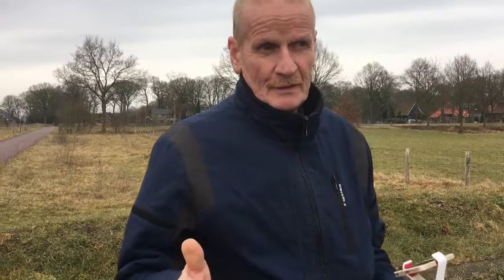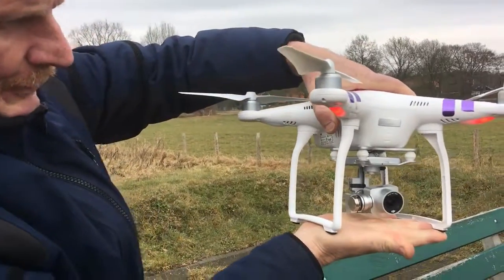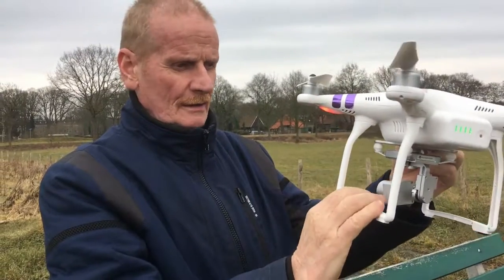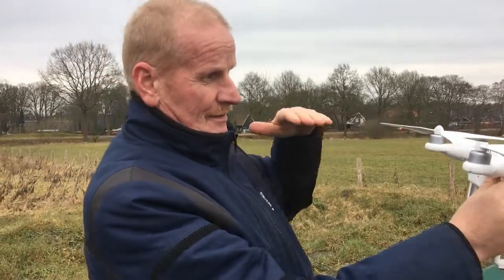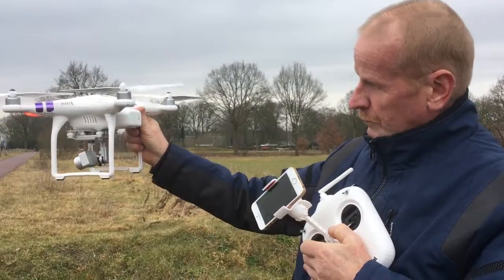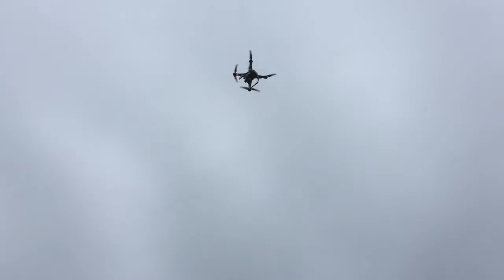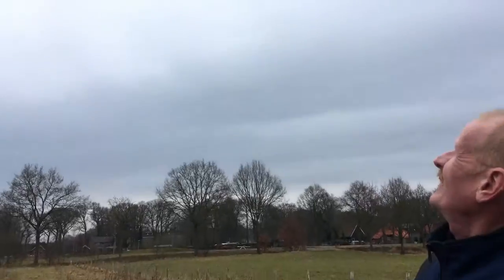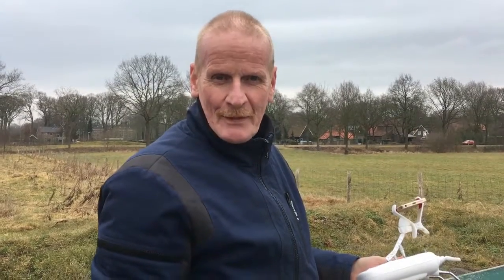DJI Phantom, Take-off by hand